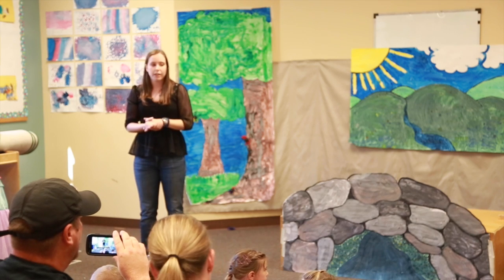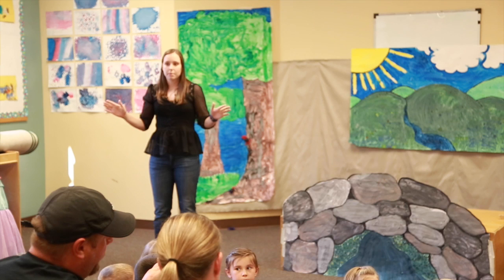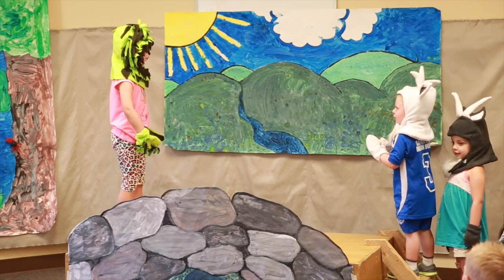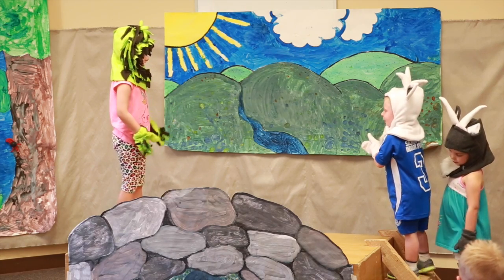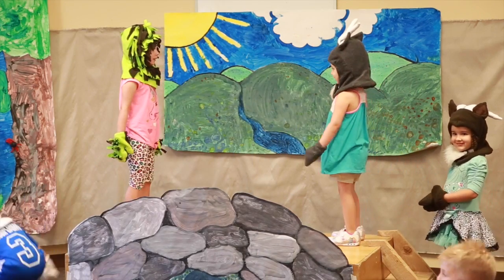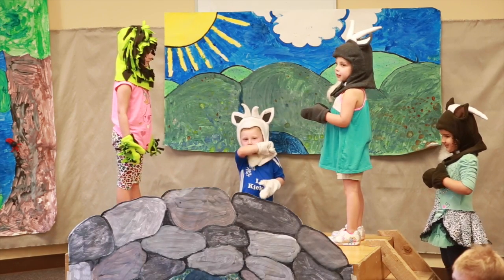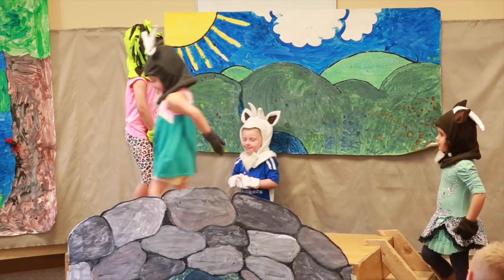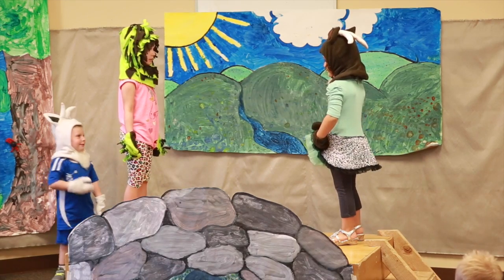2014 Pre-K Play - Innovative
This video is about play